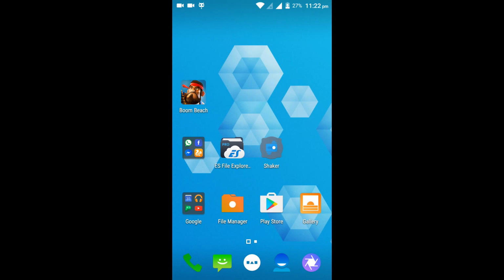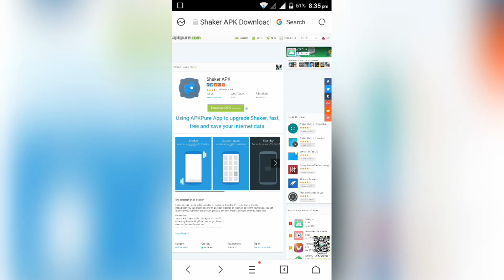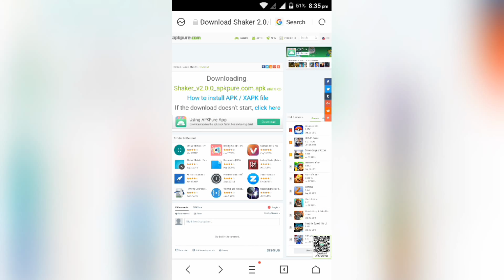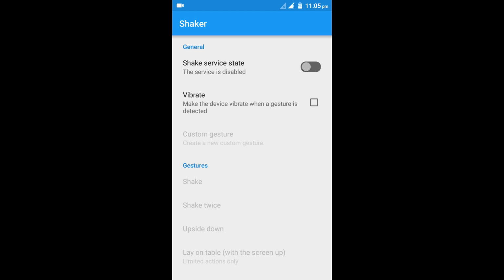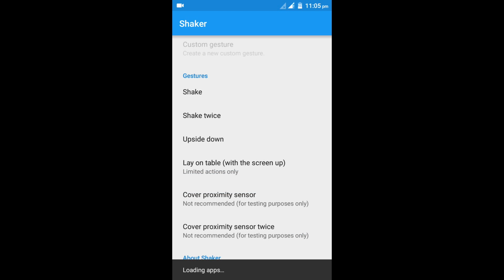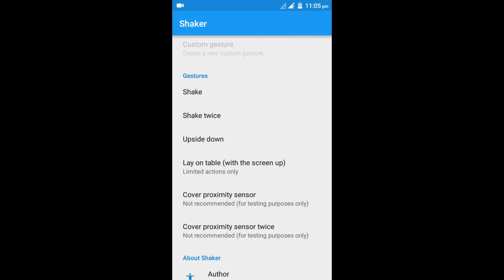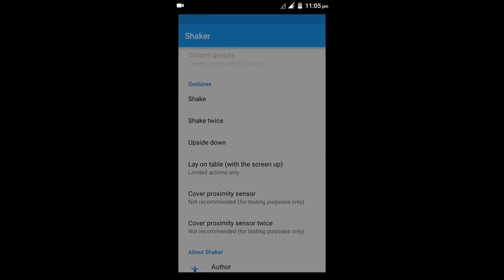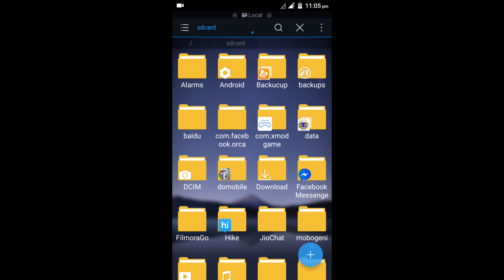How to get Shake gestures on your android smartphone (how to) NO Root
***it is not in playstore***